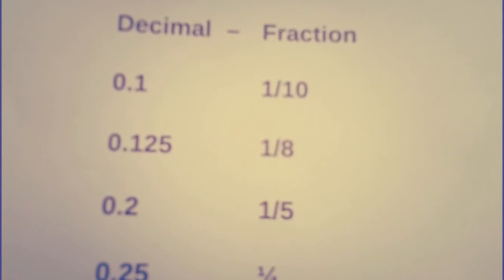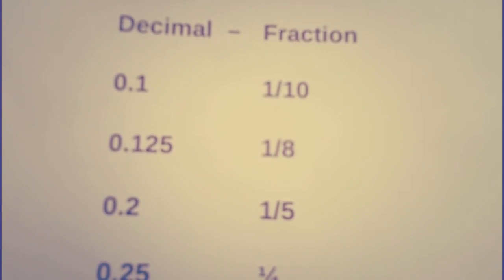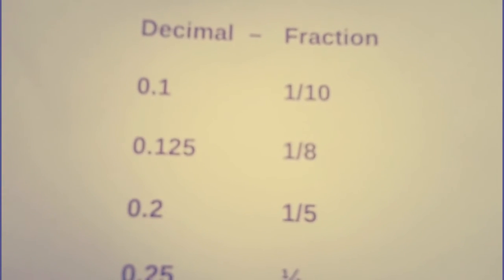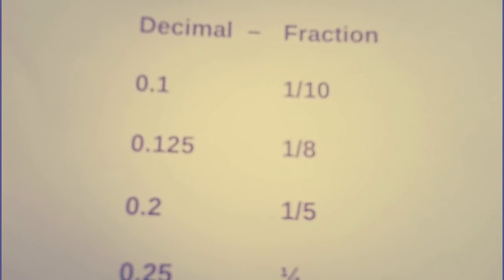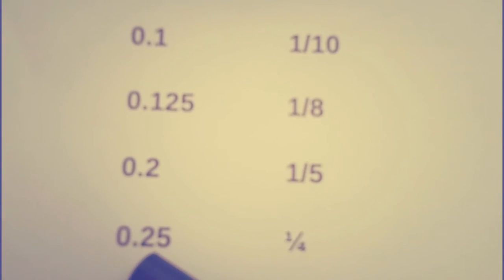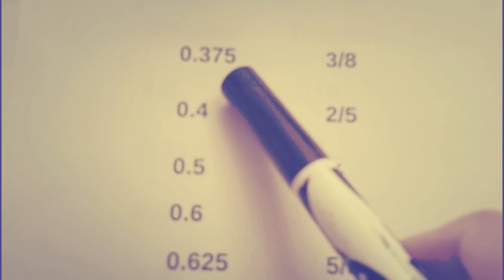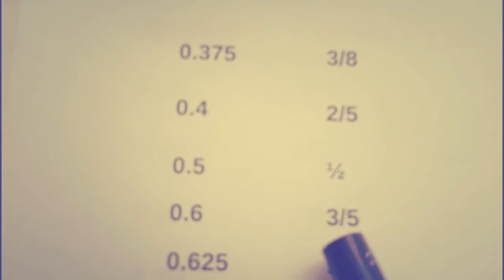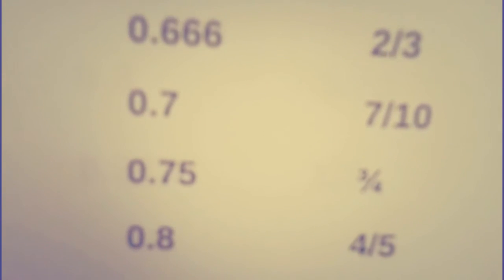2016 GED part 1 of Math test decimal to fraction.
Must memorize these decimal to fraction for some of these are in part 1 math test, that you can't use  calculator.